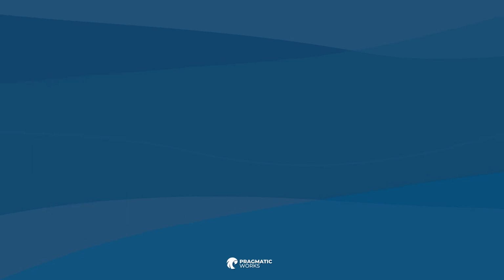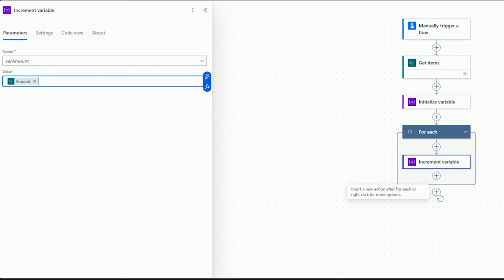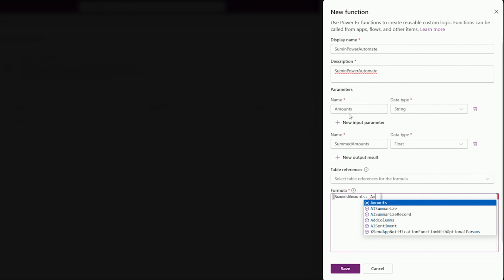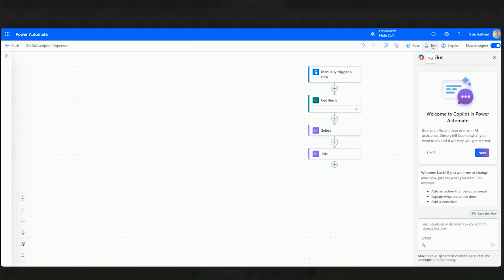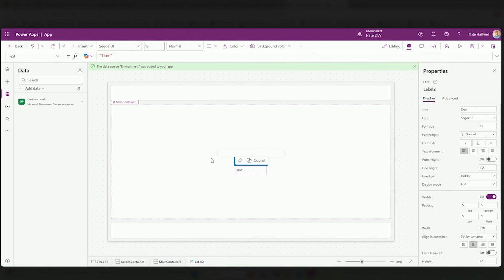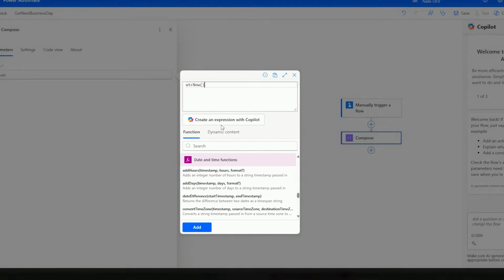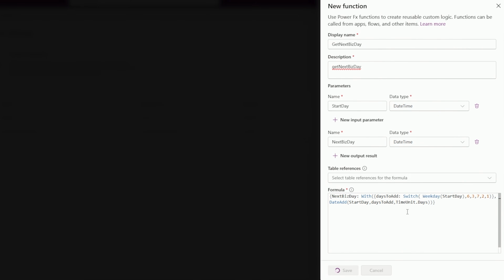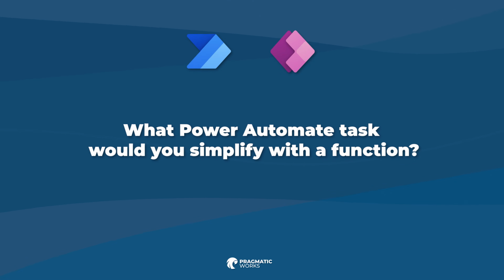Finally! Power Platform Lets You Reuse Code Without Copy-Pasting 💡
Say goodbye to copy-pasting your logic! The days of rebuilding the same complex expressions in every Power Automate flow are over. In this tutorial, we dive into the game-changing Power Fx Functions in Dataverse—a feature that lets you write reusable code ONCE and call it from anywhere in the Power Platform.

If you've ever struggled to sum an array of numbers in a flow or spent hours trying to build a reliable "next business day" calculator, this video is for you. We'll show you how to centralize that complex logic into a simple, reusable function that you can call from any Power Automate flow OR Power App, ensuring consistency and saving you a massive amount of development time.

✅ IN THIS VIDEO, YOU WILL LEARN:
➡️What Power Fx Functions are and why they are a game-changer for developers.
➡️How to find and enable this powerful new preview feature (including a URL hack!).
➡️A step-by-step guide to creating a function that can sum a list of numbers—a notoriously tricky task in Power Automate.
➡️How to build a robust "Get Next Business Day" function that correctly skips weekends.
➡️The modern, efficient way to call your reusable code from both Power Automate and Power Apps.

➡️ CHAPTERS:
00:00 - The Problem: Why You're Tired of Copy-Pasting Code
00:27 - How to Find Power Fx Functions in the Power Platform
00:50 - The Secret URL to Access Functions if they're hidden
01:08 - Use Case 1: Summing an Array of Numbers in Power Automate
02:05 - The Old Way: Looping to Sum a Variable
03:31 - The New Way: Creating a Reusable "Sum" Function with Power Fx
07:03 - Calling Your Custom Function from a Power Automate Flow
10:02 - BONUS: How to Call Your Function from a Power App
12:25 - Use Case 2: Calculating the Next Business Day
13:35 - Creating the GetNextBizDay Function (with a Switch statement!)
16:58 - Final Thoughts & What This Means for Your Projects

⏰ Video Chapters ⏰
00:00 - What Are Power Platform Functions?
00:39 - How to Find and Enable Power Platform Functions (Preview)
01:19 - Use Case 1: Summing Values with a Power Platform Function
01:58 - The Old Way: Summing an Array in Power Automate
03:43 - Creating Your First Power Platform Function with Power FX
07:04 - Calling Your New Function from Power Automate
10:18 - Calling Power Platform Functions from Power Apps
12:27 - Use Case 2: Calculating the Next Business Day
13:59 - Writing the Get Next Business Day Power FX Formula
16:27 - Testing the Get Next Business Day Function
18:36 - Your Turn: What Will You Build?